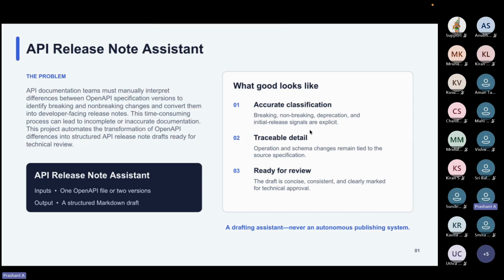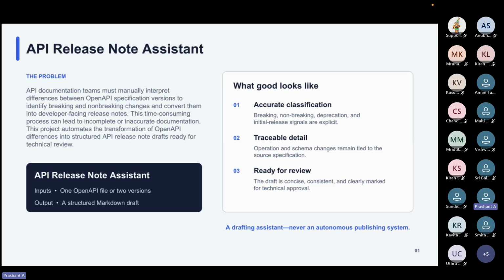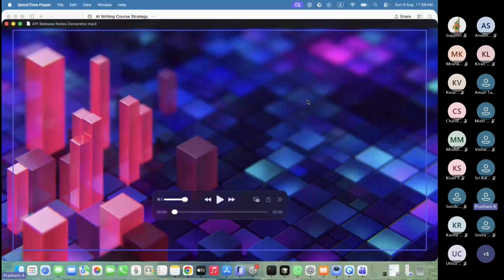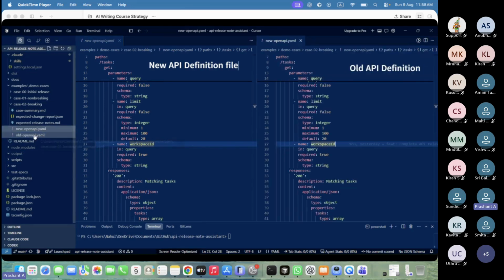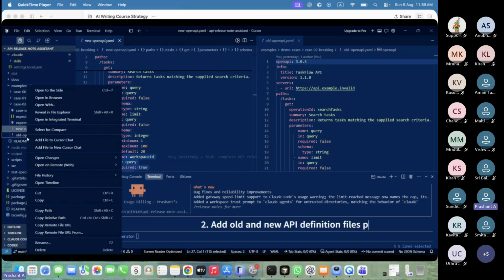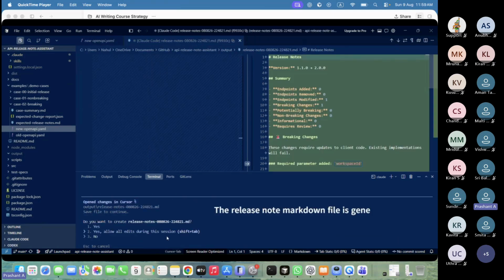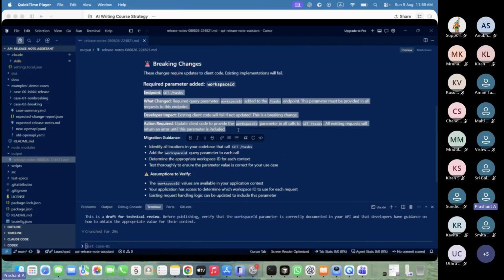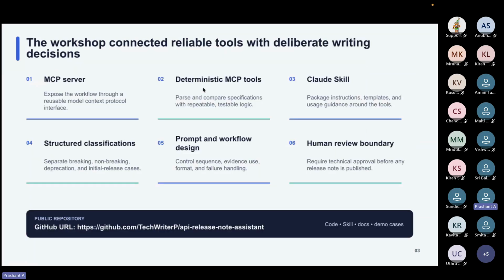Claude Capstone Project Demonstration by Prashant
Presenter: Prashant A.
Topic: AI Assist-Document Quality checker for MS word
Course Name: AI-Powered Documentation Mastery (July 18-August 9, 2026)